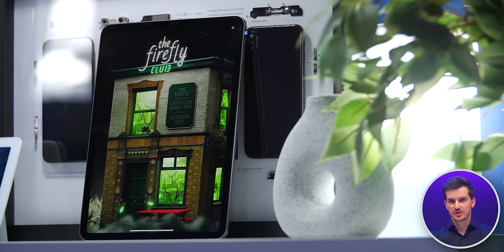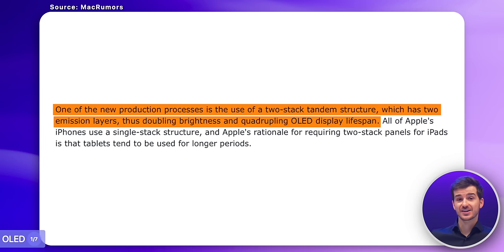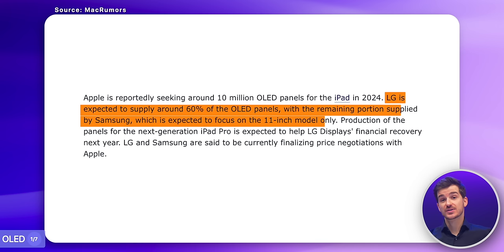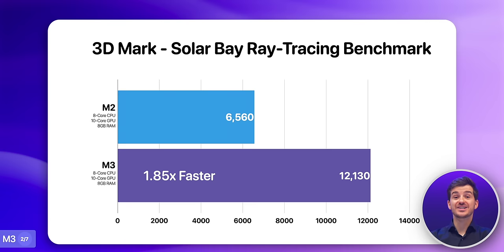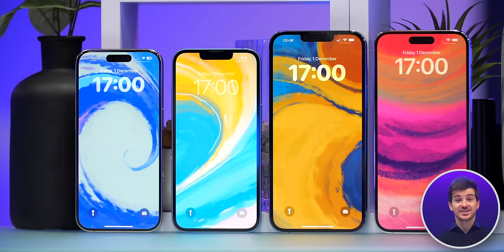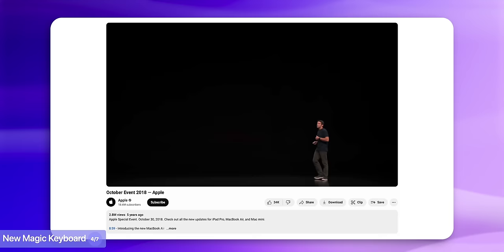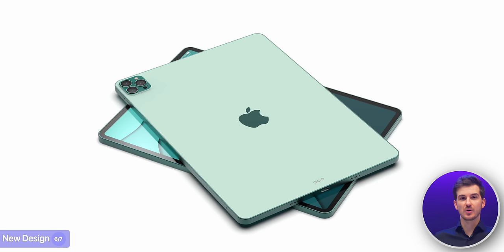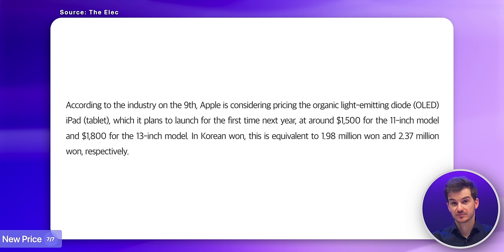M3 iPad Pro - The BIGGEST Change Yet!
M3 iPad Pro 2024 - Leaks, Rumors & Everything We Know!

Product Links:
▶ M2 iPad Pro 12.9
▶ M2 iPad Pro 11
▶ M1 iPad Air